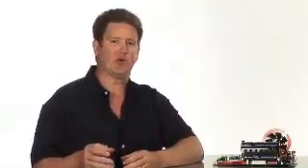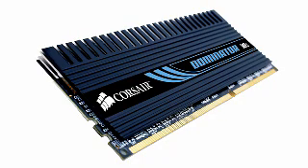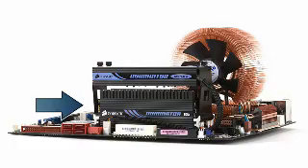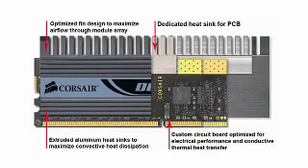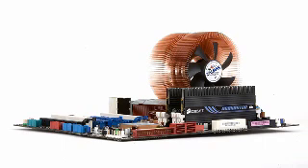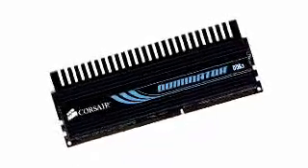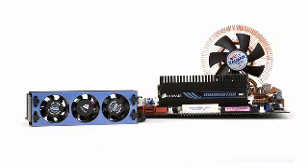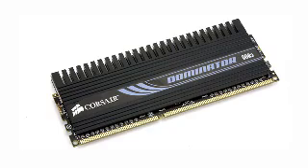Corsair Explains the Advantages of DDR3 and DHX Technology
In a brief 3 minute interview, John Beekley Vice President of Corsair Memory Inc. explains the advantages of DDR2 vs DDR3 and DHX Technology.